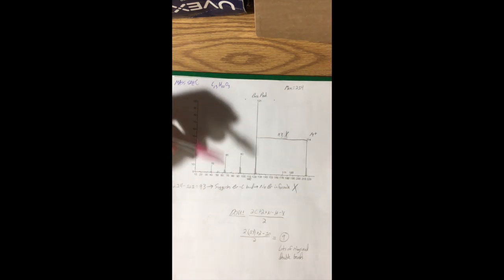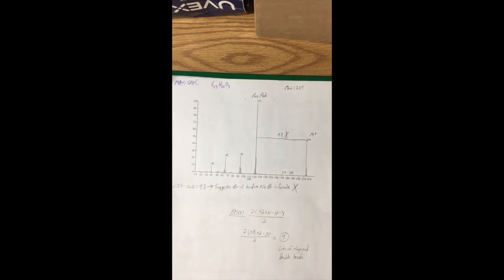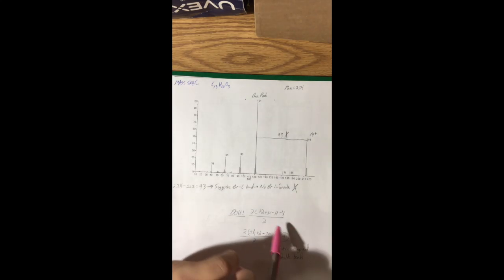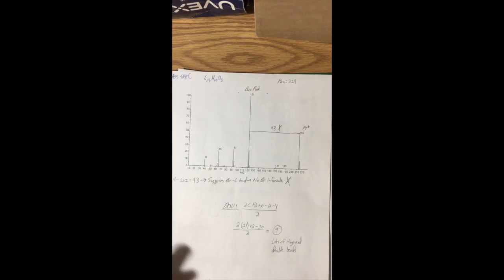Coon Final Spectroscopy